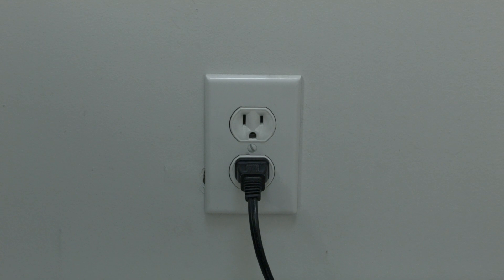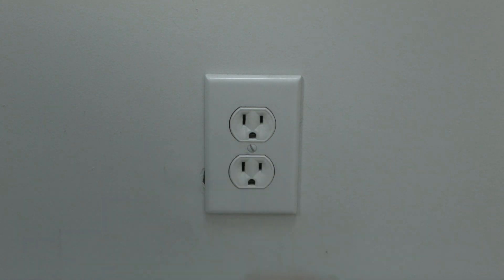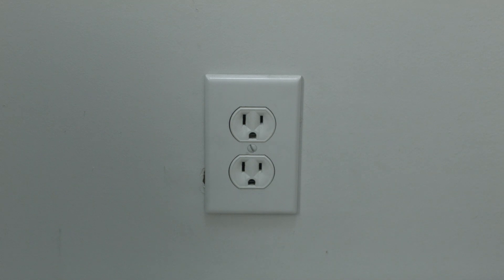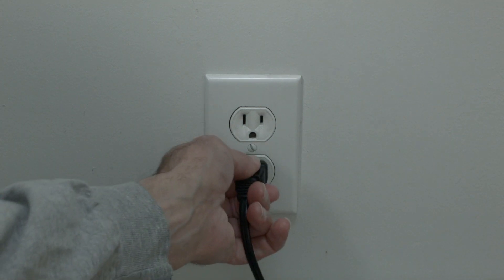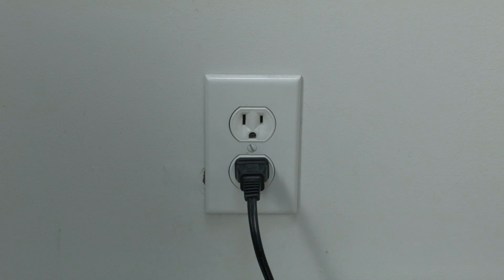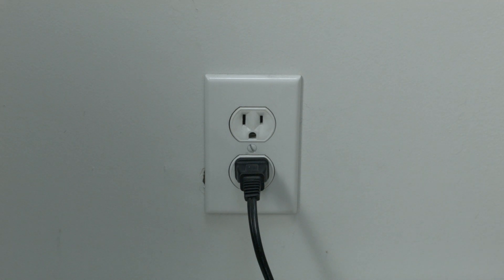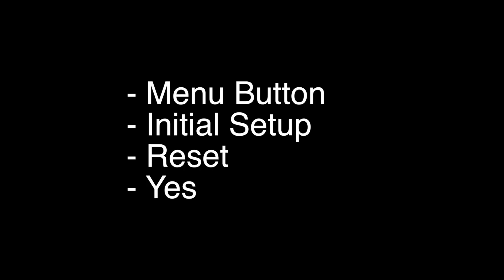How to Factory Reset Sharp Smart TV - Fix it Now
How to Factory Reset Sharp Smart TV